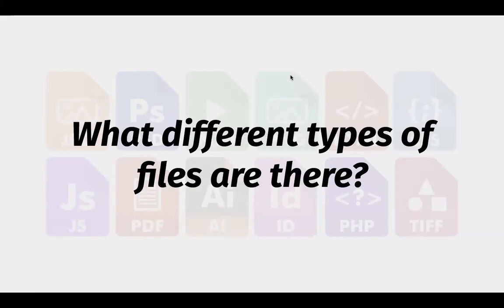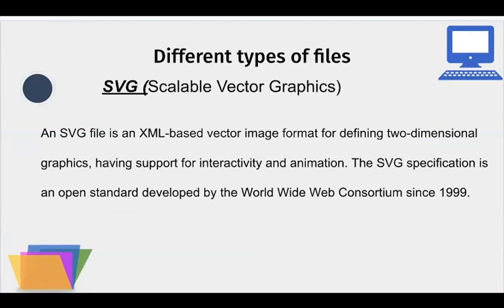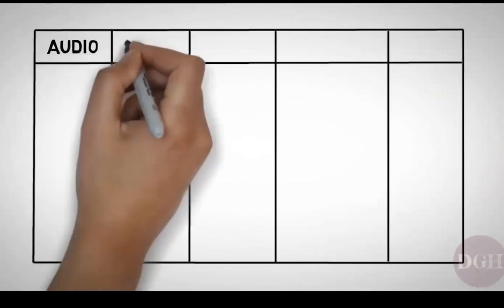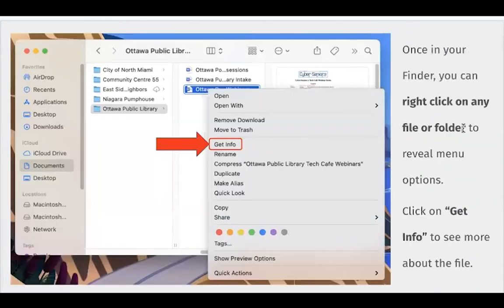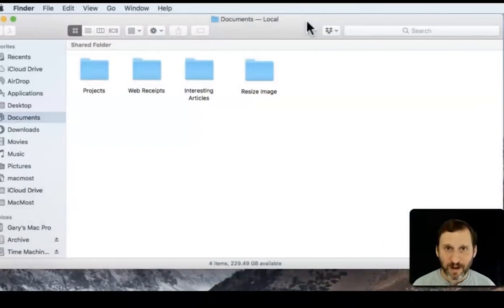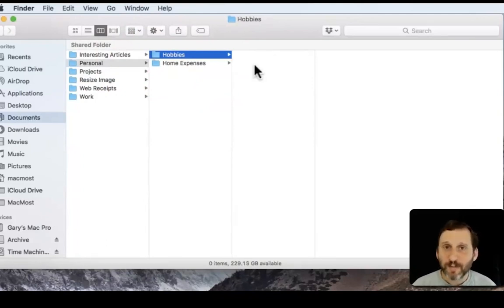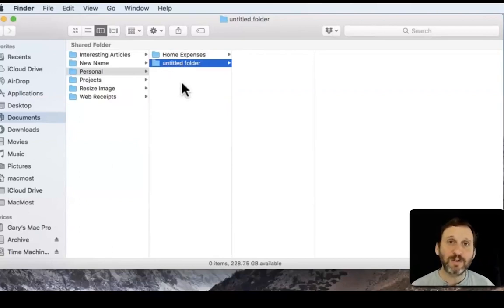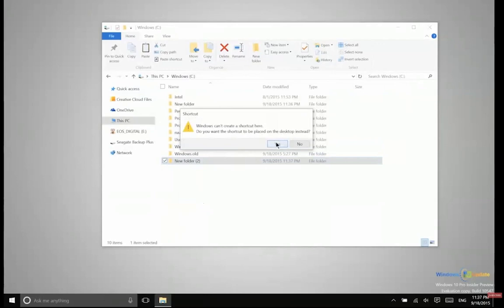Understanding Your Computer Files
In this webinar, our teen tech mentor explores the details of computer files and how to sort them internally on your computer. We also go over the basics of each file type.